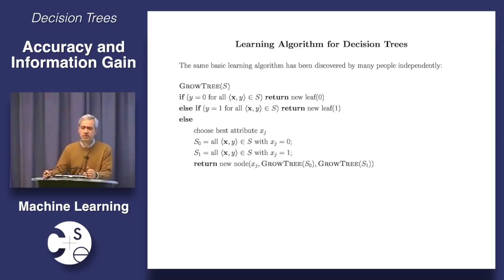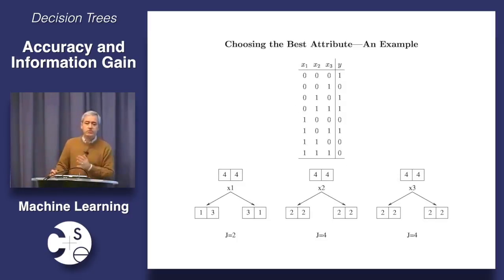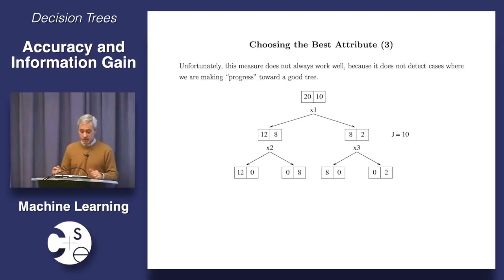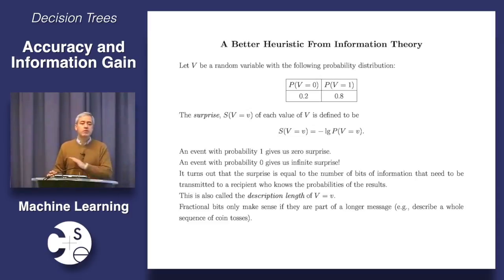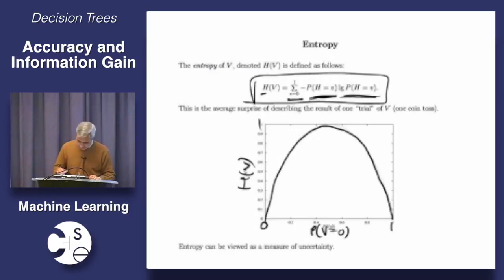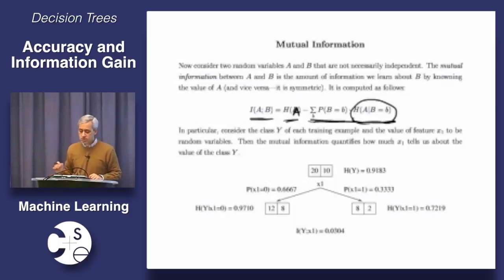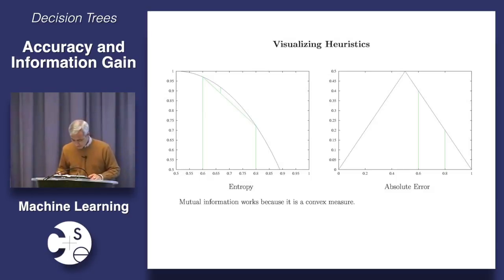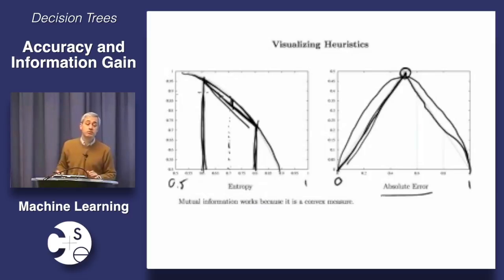4. Accuracy and Information Gain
00:00:00 - Decision Trees Provide Variable-S ...
00:00:01 - Learning Algorithm for Decision T ...
00:02:36 - Choosing the Best Attribute
00:03:34 - Choosing the Best Attribute--An E ...
00:05:33 - Choosing the Best Attribute (3)
00:07:32 - A Better Heuristic From Informati ...
00:11:28 - Entropy
00:15:32 - Mutual Information
00:19:50 - Visualizing Heuristics